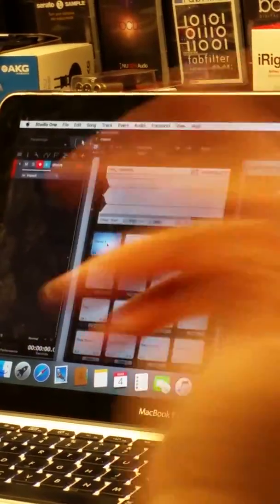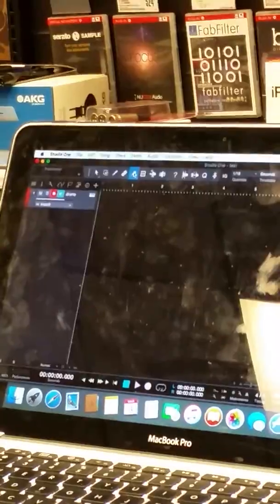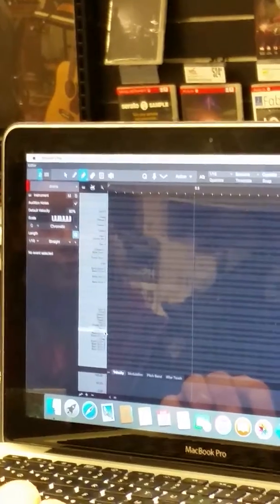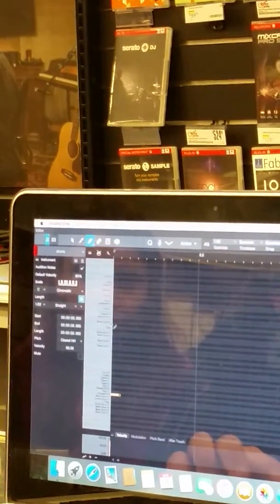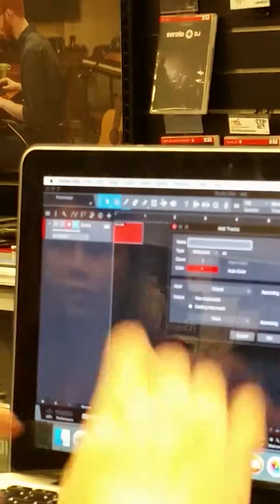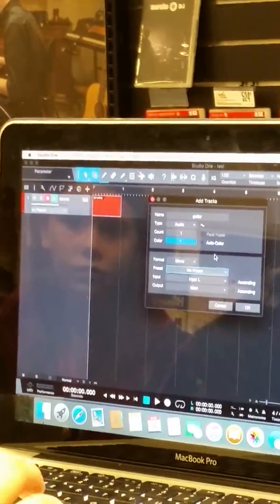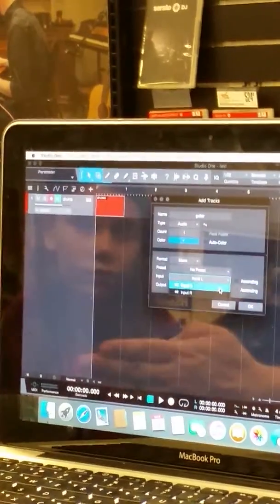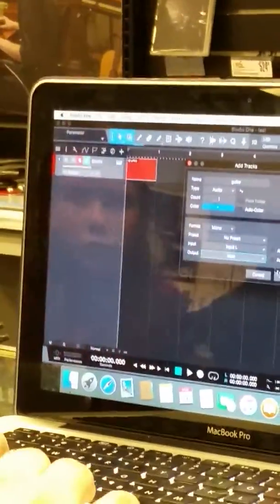Video 2 studio 3 software